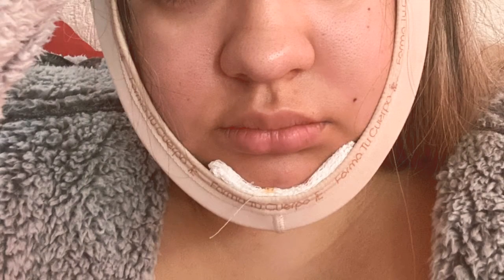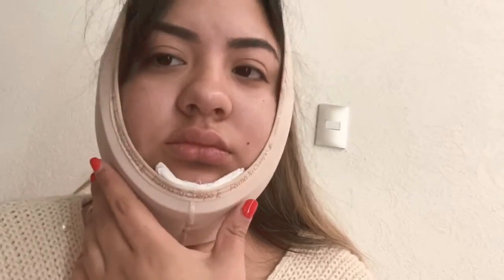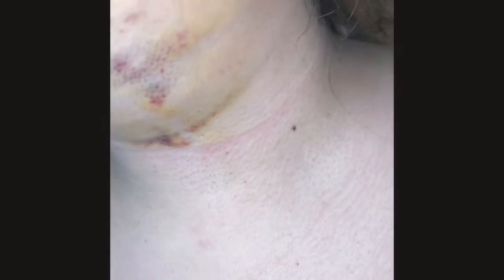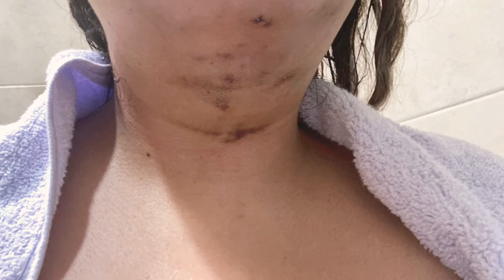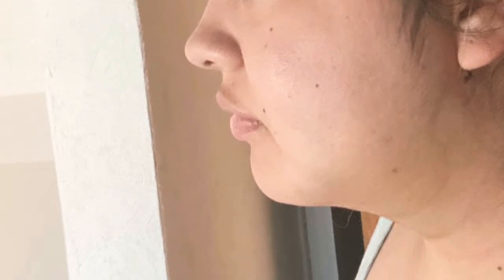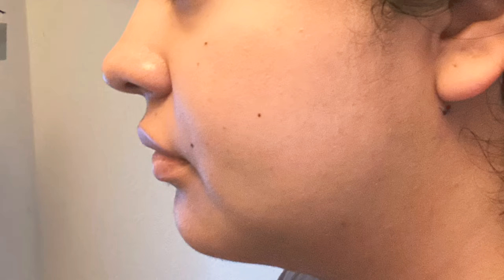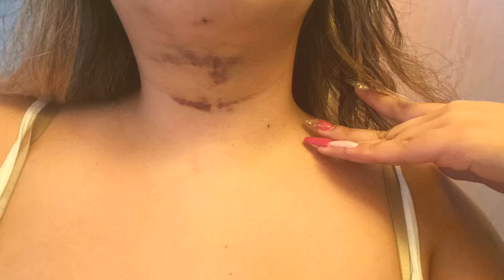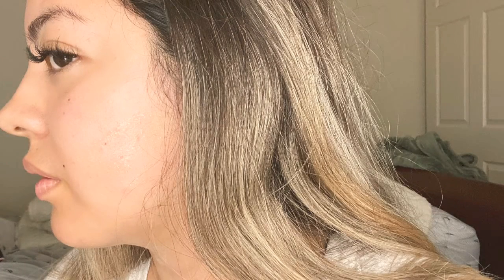My Neck Liposuction and Buccal Fat pad removal Experience and Vlog! Cost, pain, kybella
Hey y’all, this video is way out of my comfort zone but when I was researching this surgery there were very little videos here in YT, so here’s this one!
My doctor info: Dr. Luis Atilio Gil
His Instagram: @drluisgil
Website where you can check if your plastic surgeon in Mexico is certified
PLEASE GIRLS, make sure your surgeon is certified!
IG: Brembx ❤️ I’ll most likely have a highlight with some of my surgery pics!